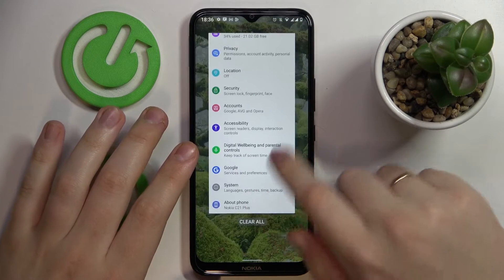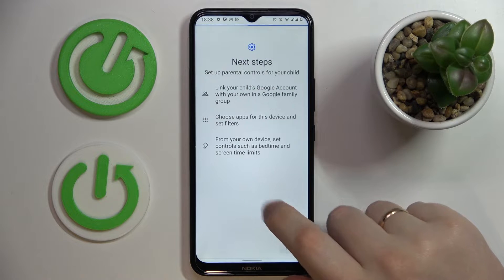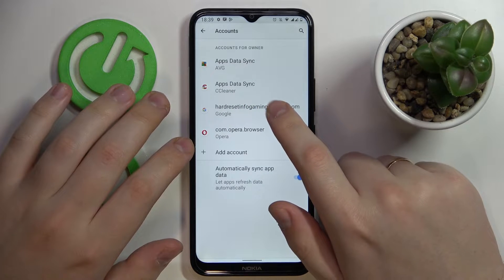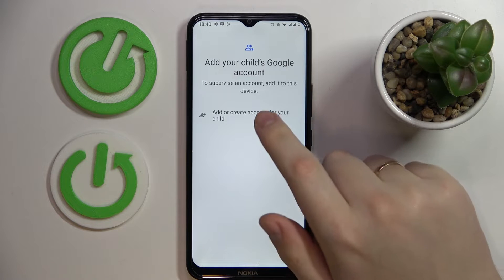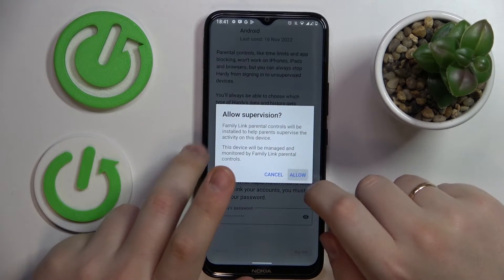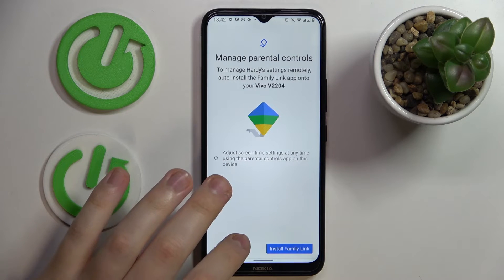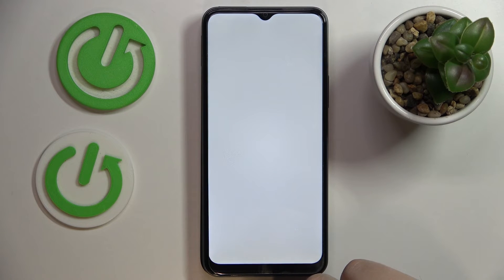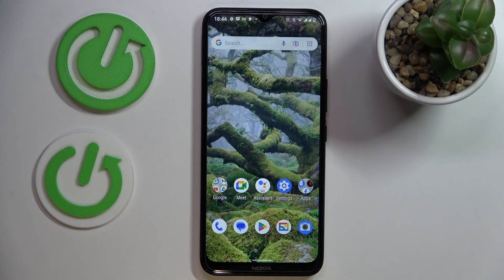How to Set Up Parental Control on Nokia C21 Plus?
Greetings. We're going to show you how to set up parental control on your Nokia C21 Plus today. Our specialist will show you how to manage Google Family Link on your device. You will be able to monitor what your children do on their smartphones and prevent them from accessing inappropriate content. Visit our YouTube channel to learn more about your Nokia C21 Plus.

How to manage parental control on Nokia C21 Plus?
How to control your kid's smartphone in Nokia C21 Plus?